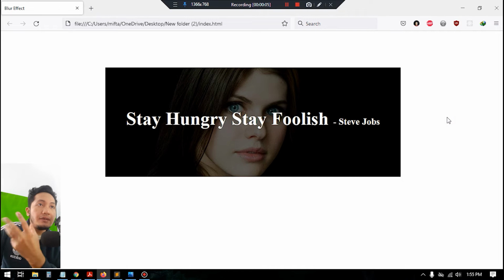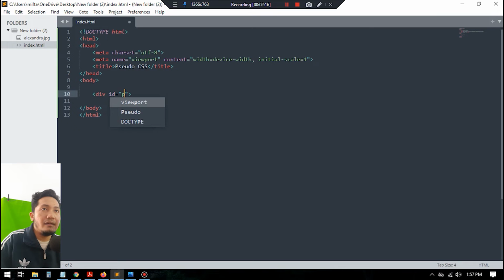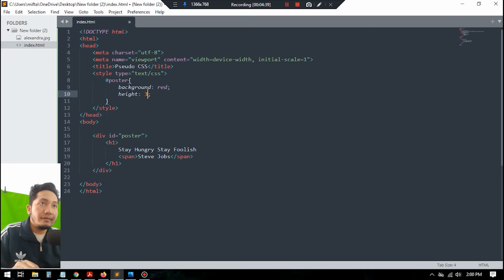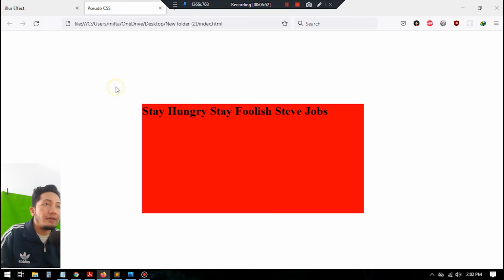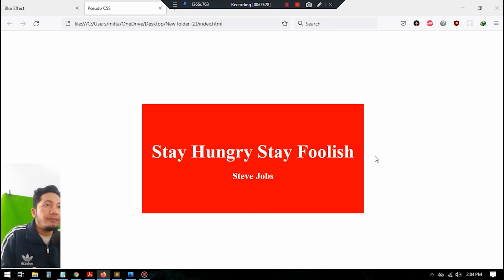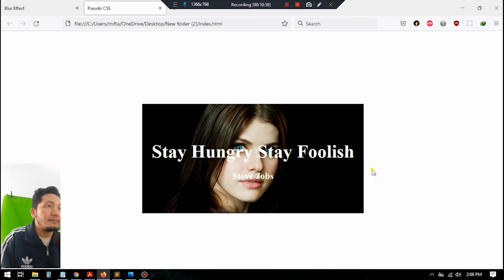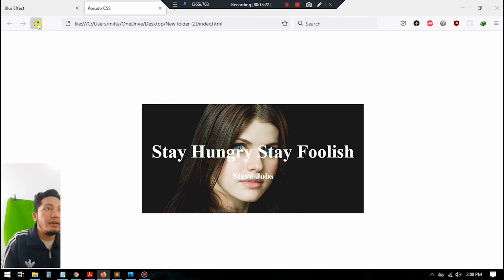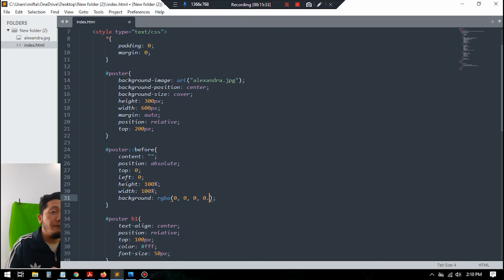Background Effect - Pseudo CSS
Akan dibahas divideo ini bagaimana caranya membuat sebuah efek dengan menggunakan Pseudo CSS, jadi dapat diketahui bahwa pseudo css itu terkadang dapat digunakan untuk diimplementasikan dalam membuat sebuah efek atau memanipulasi elemen pada saat implementasinya dalam membuat sebuah halaman web.